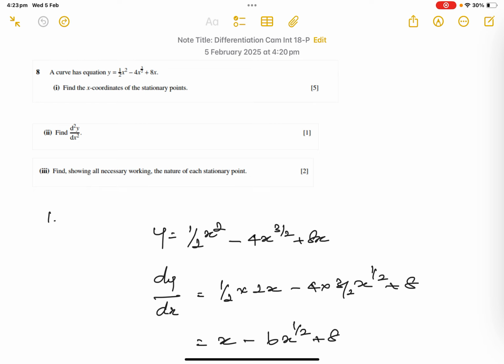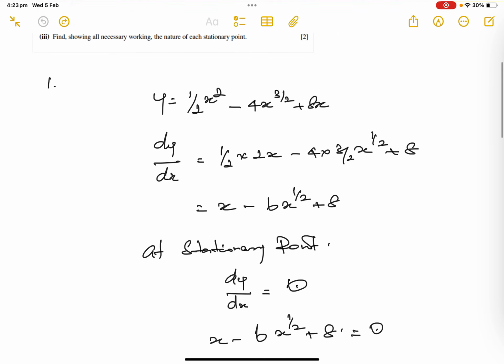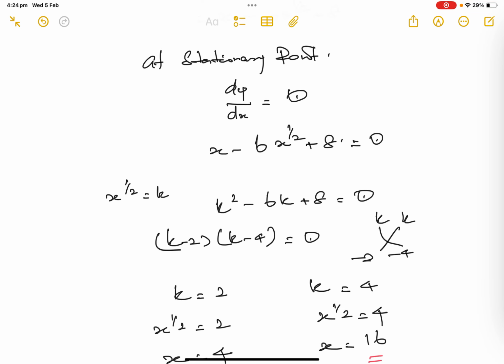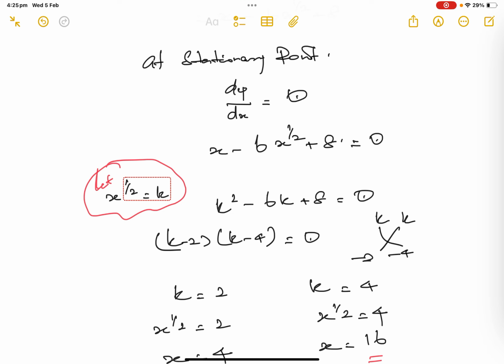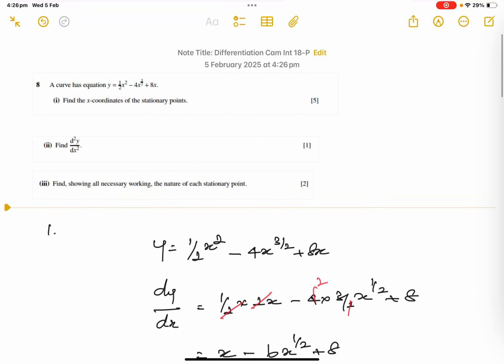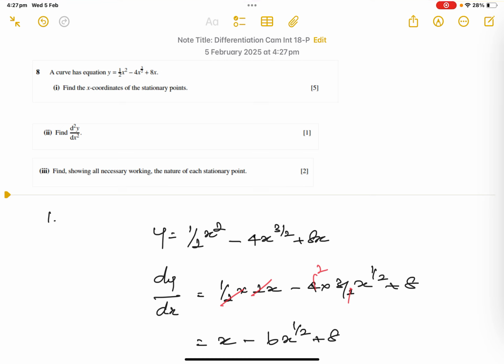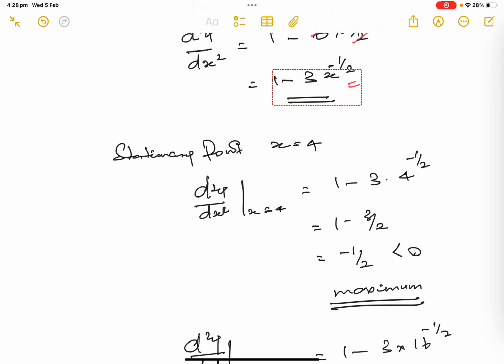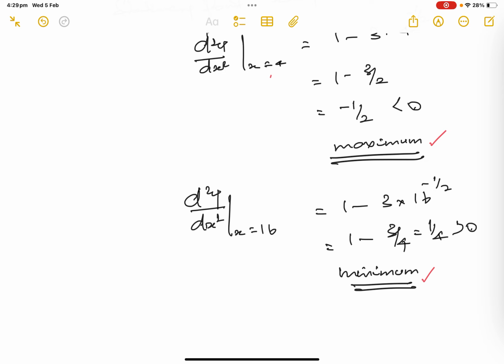Past UK Cam Int A/L question on Differentiation.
Past UK Cambridge International question on Differentiation for A/L students.